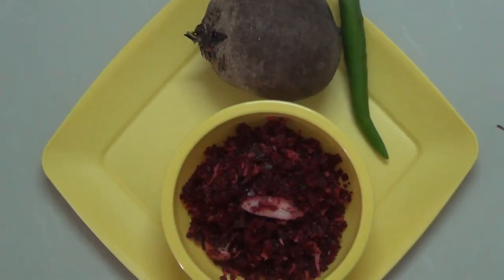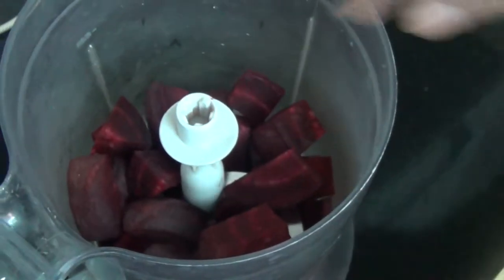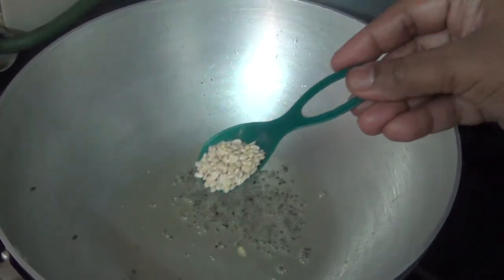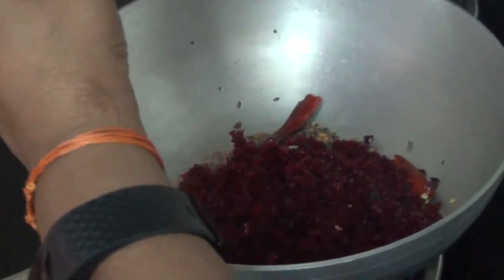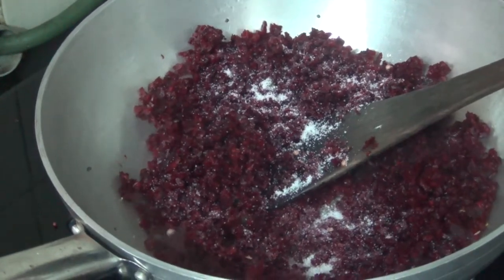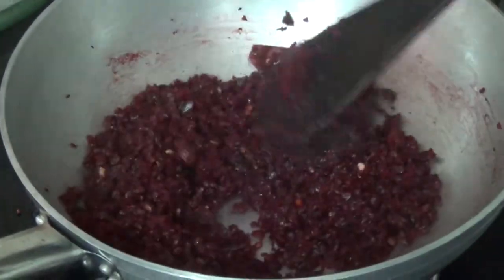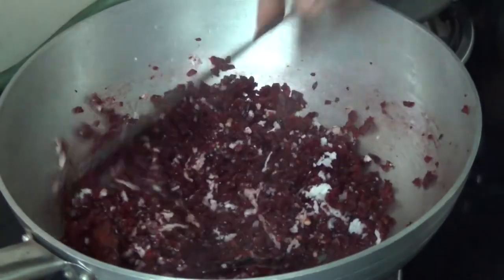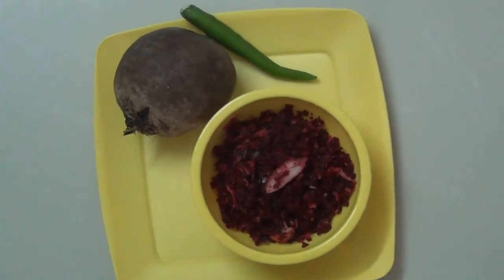Beetroot Poriyal in Tamil | 5 Minutes Poriyal | Bachelor Recipes /Beetroot Poriyal |பீட்ரூட்பொரியல்